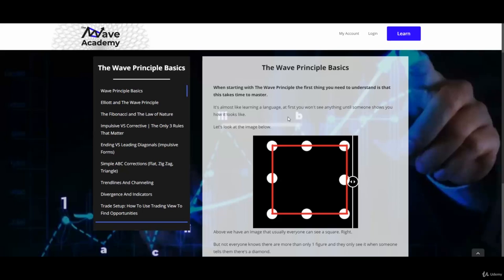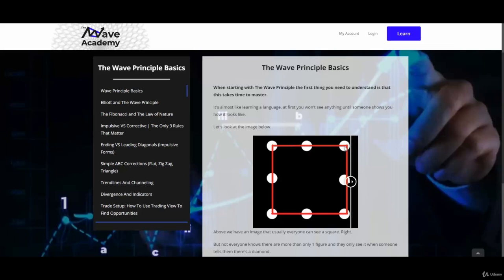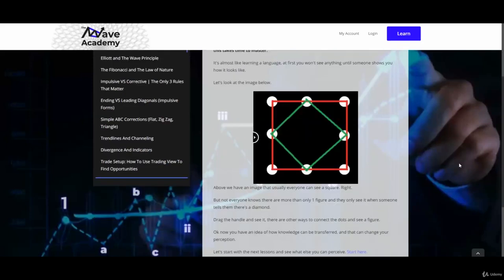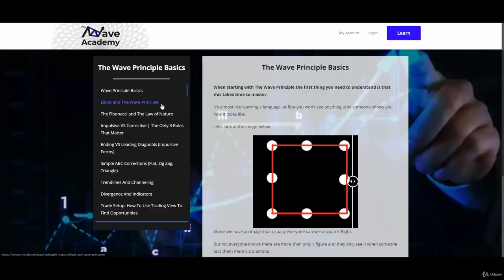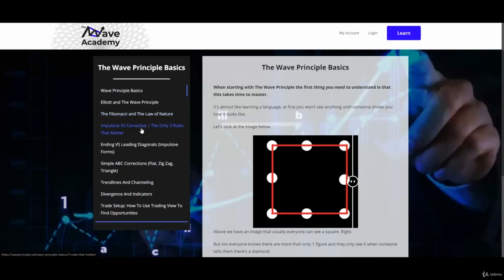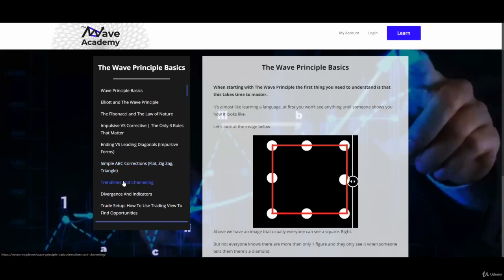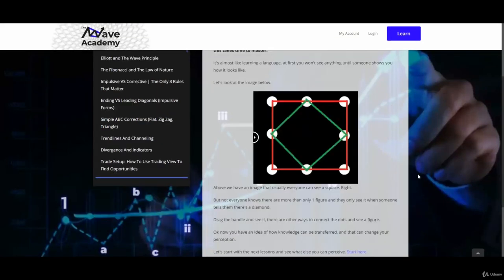Episode 11 Wave Principle Basics Intro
Elliott wave practitioner